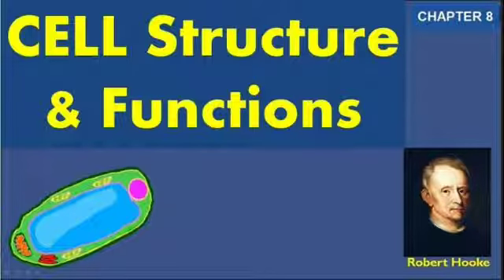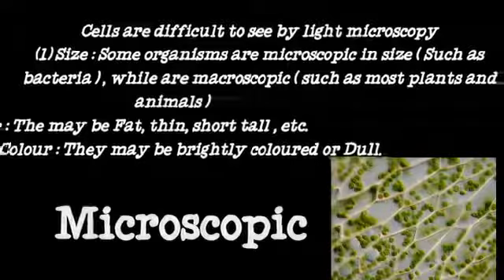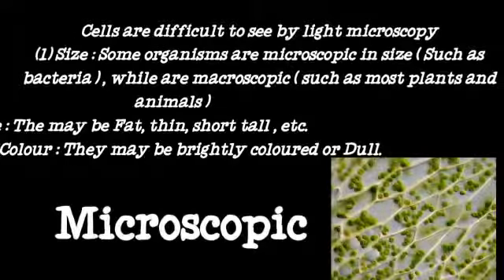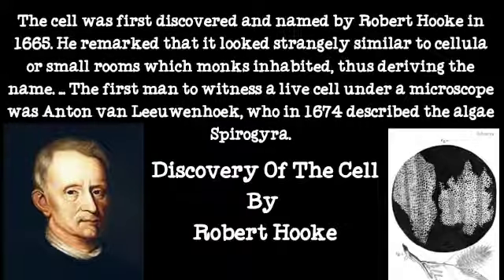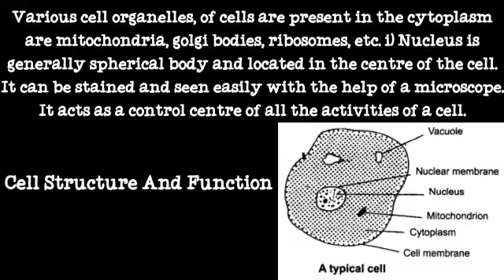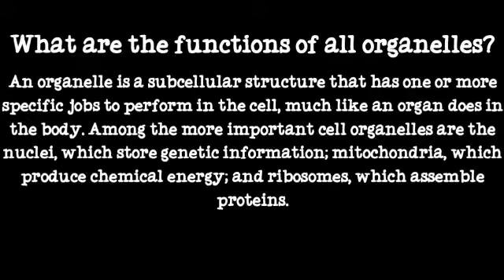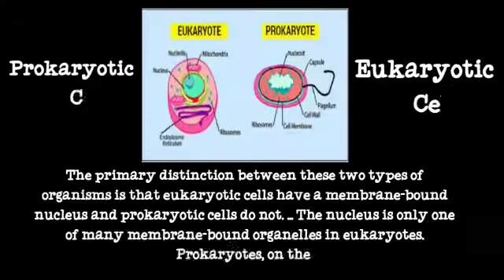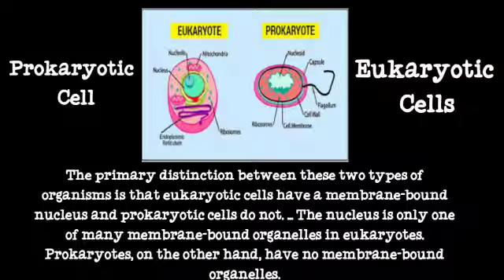National Science Film (NSFS170)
Marian Star Centre, St. Mary's College (Autonomous), Thoothukudi conducts a National Level Science Film Fest to bring out the creativity of the students in this pandemic period.